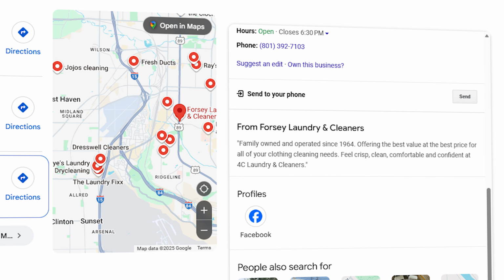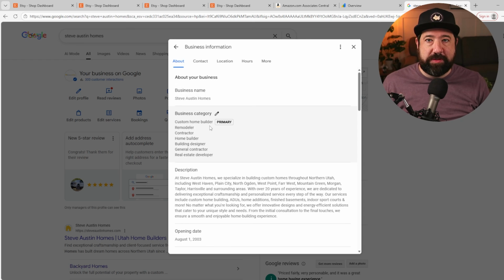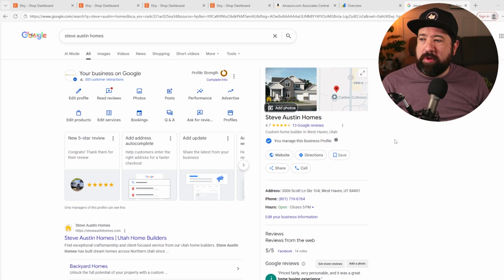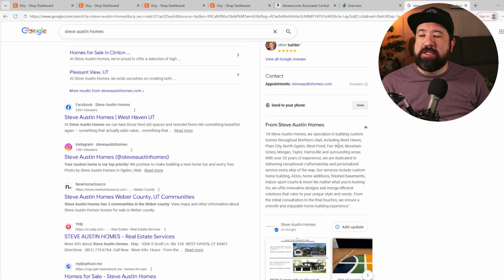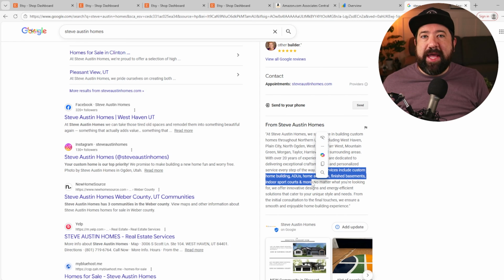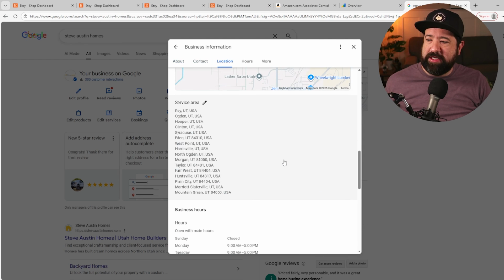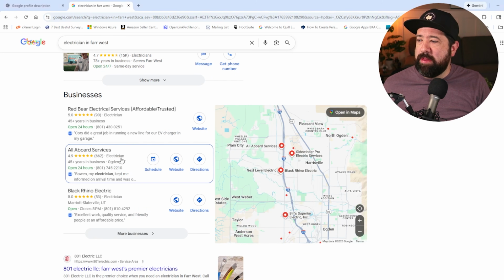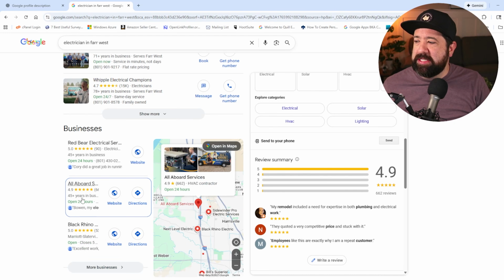Use This Google Business Profile SEO Formula To Rank #1 in 2027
Learn how to optimize your Google Business Profile description for better local SEO results.

If your local business isn’t showing up in the Google Map Pack, your Google Business Profile description could be the reason. A lot of businesses skip it, stuff it with keywords, or keep it too vague. That makes it harder for Google to understand what you do and where you do it.

In this video, I walk you through exactly how to optimize your Google Business Profile description the right way. You’ll learn a simple formula you can follow, plus how to use free tools like ChatGPT to write a strong description without overthinking it.

I also show real examples and proof that updating your description can help improve Map Pack visibility, especially in smaller or less competitive service areas.

What you’ll learn in this video:
- Where to find and edit your Google Business Profile description
- The exact formula to use (locations first, services second)
- How many cities and services to include
- How ChatGPT can help you write a better description faster
- A real local SEO example that shows why this works

00:00 Your Google Business Profile Description May Be Holding You Back
00:55 How To Edit Your Google Business Profile Description
01:17 Follow This Description Optimization Formula
02:20 Why Listing City Locations Helps Google
03:08 Why Listing Services Helps Google
04:19 Optimizing Your Description Helps Google Dial It In
04:43 How To Optimize Your GBP Description With ChatGPT
06:49 Results
08:07 Our Exact System To Rank Using Local SEO